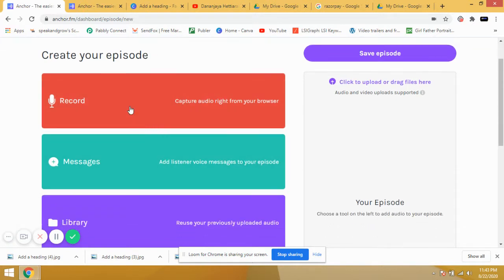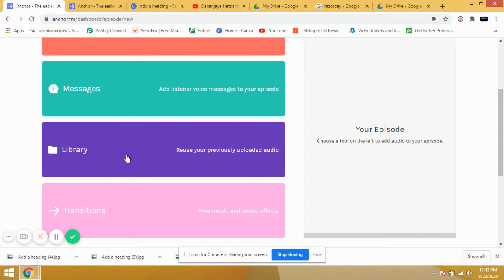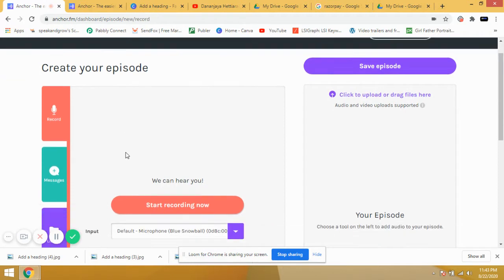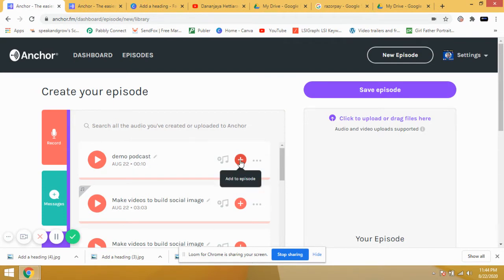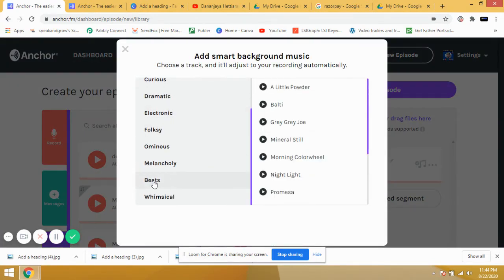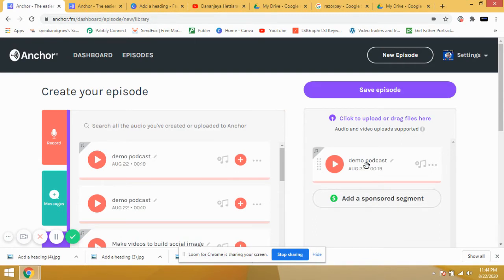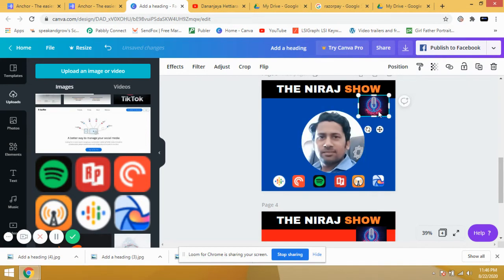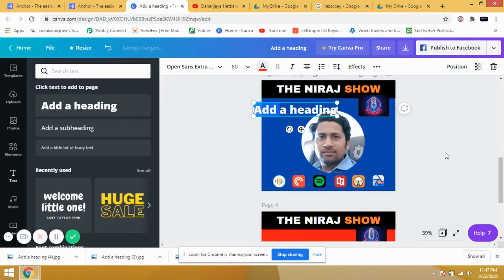How to make a podcast on anchor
If you want to learn Public Speaking Skills, here is 3 hours of live workshop on Public Speaking Skills.Click to explore more